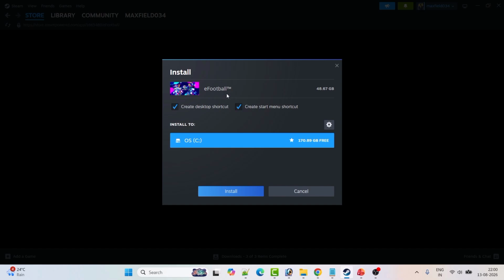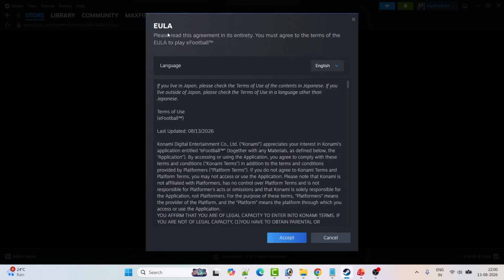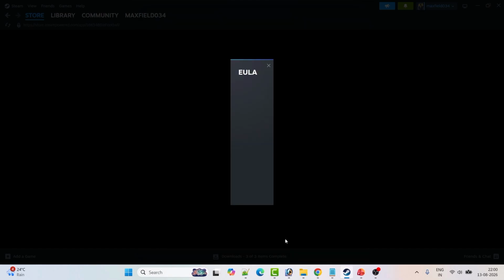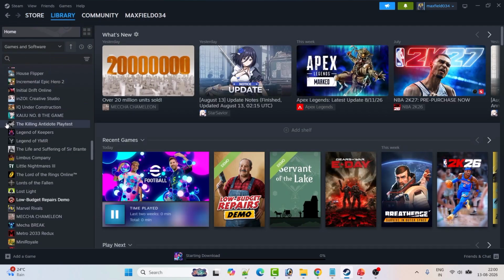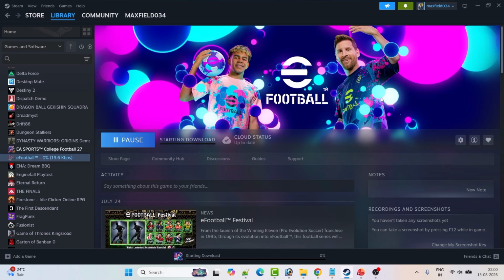How To Download or Install eFootball 2027 On Steam (Free To Download)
In This Video Tutorial, You Will Learn How To Download or Install eFootball 2027 Point On Steam (Free To Download).